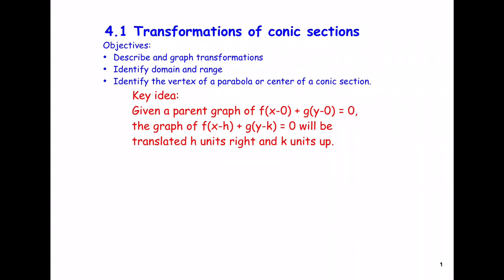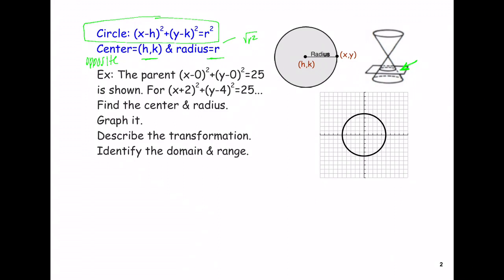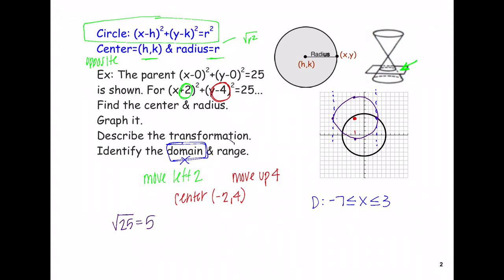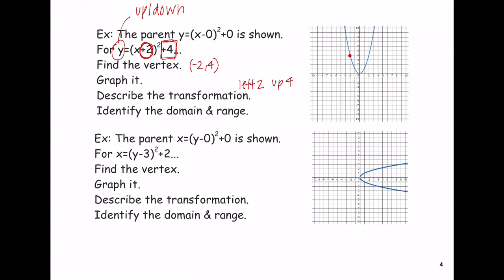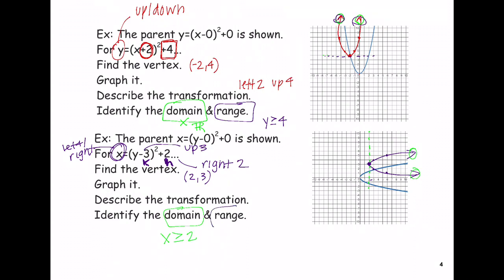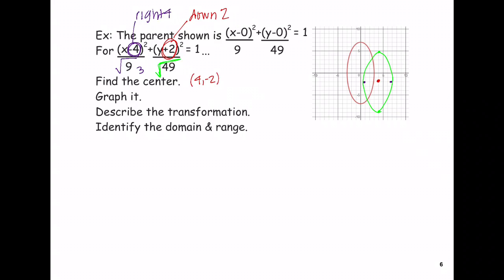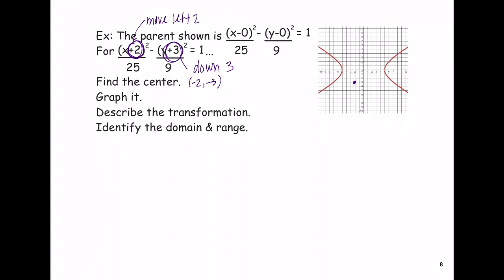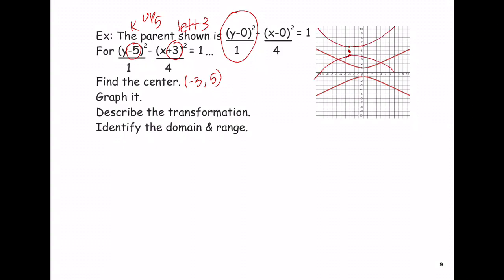4.1 Transformations of Conic Sections Alg 2